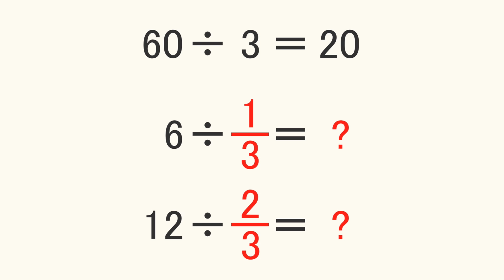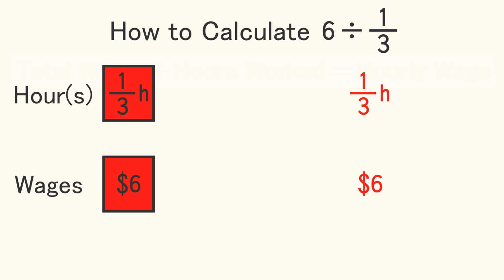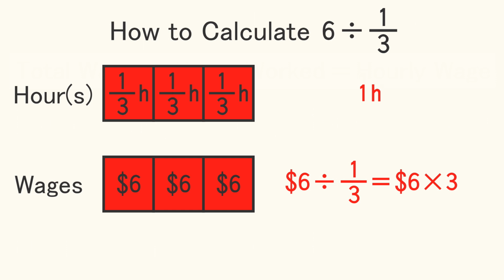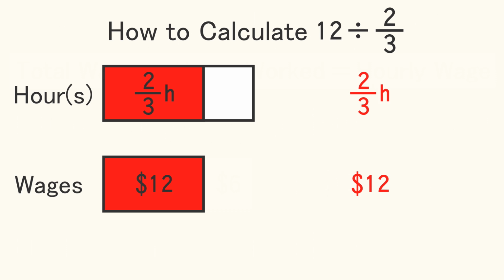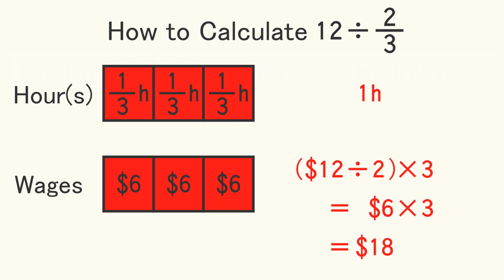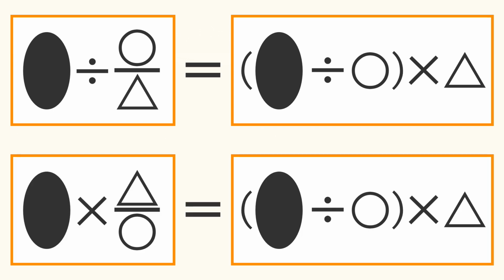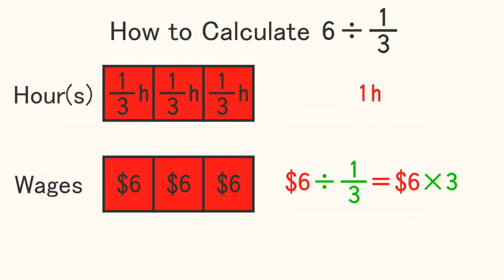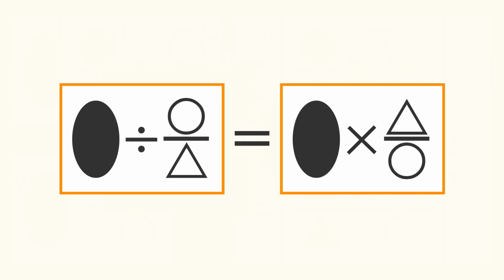Dividing by a Fraction: Why Do We Flip and Multiply?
Want to understand what it really means to divide by a fraction?
This video starts with a review of basic division and uses real-life examples, like calculating your hourly wage, to explain why dividing by a fraction is the same as flipping it and multiplying.
Step by step, we explore how and why this rule works.

Multiplication of Fractions: Why Multiply the Numerators Together and Denominators Together?